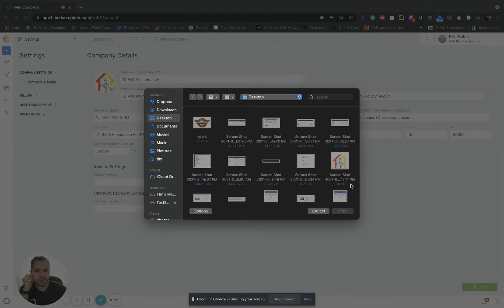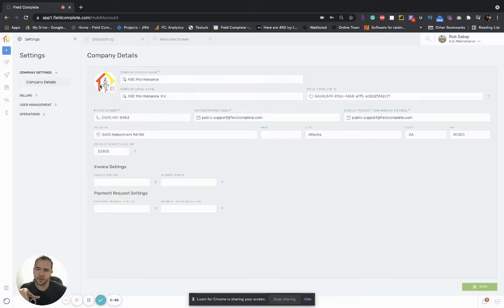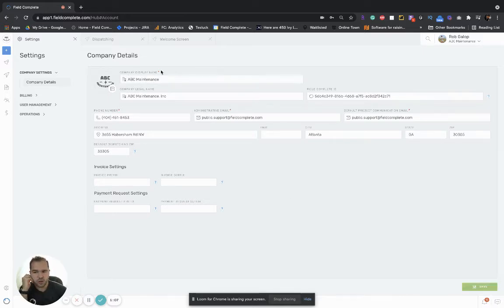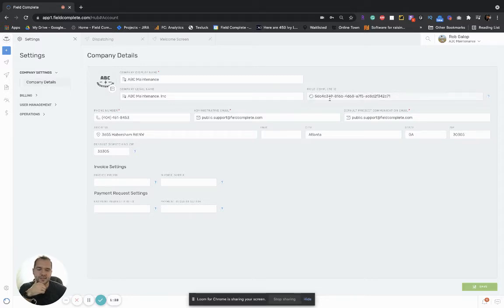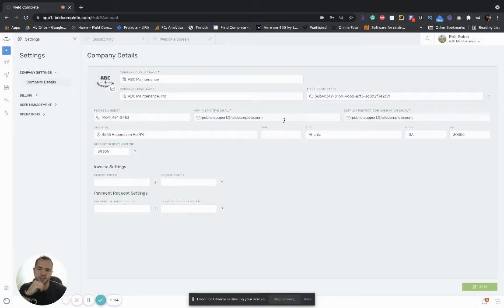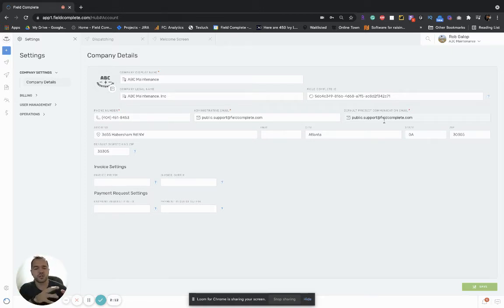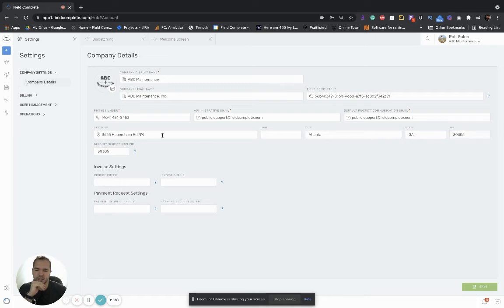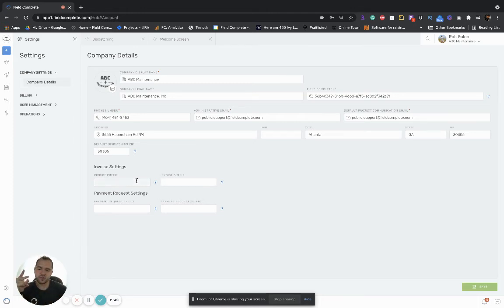FC Getting Started 👨🏻‍🔧 How to Add Company Details & Edit Settings with Field Compete Software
Field Complete tutorial series.

In this video we cover how to add company details.

🏡 Property Maintenance Software 🪛 Appliance Repair Software 🎨 Painting Software 💨  HVAC Software ⚡️ Electrical Software 👨🏻‍🔧 Plumbing Software ⛳️ Landscaping Software 🧹 Green Energy Software 🔋